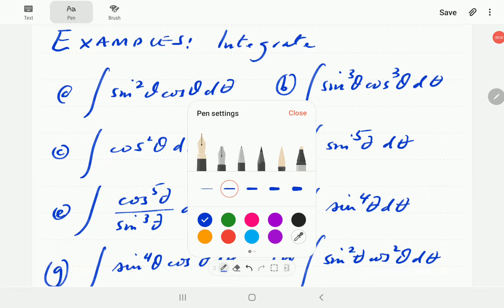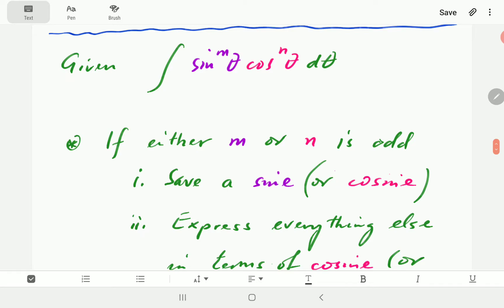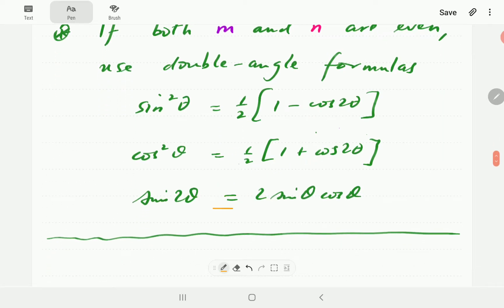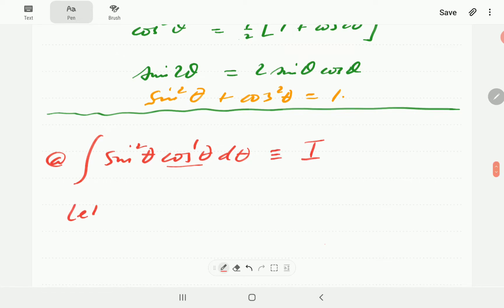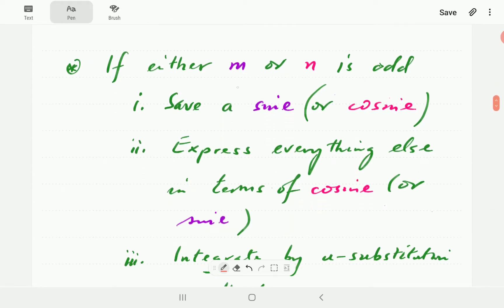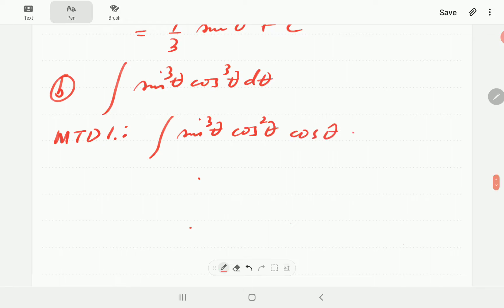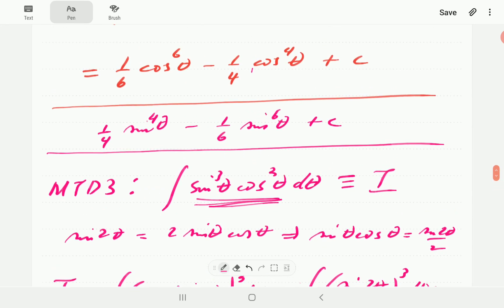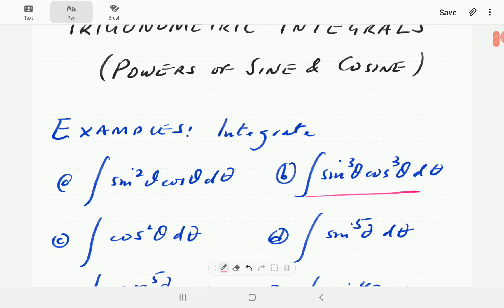Trigonometric Integrals (Part 1 of 4): Powers of Sine and Cosine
We show how to integrate powers of sine and cosine by working through plenty of examples.